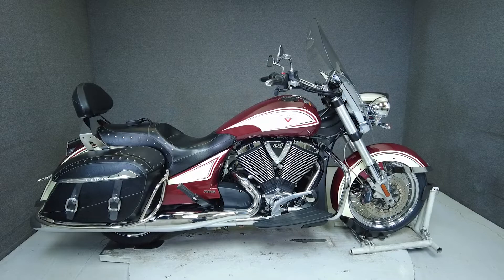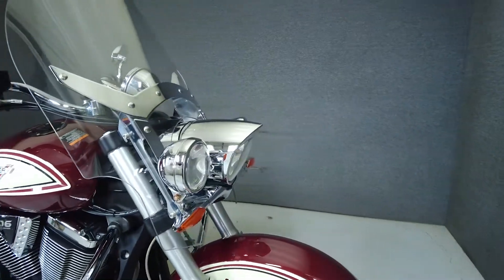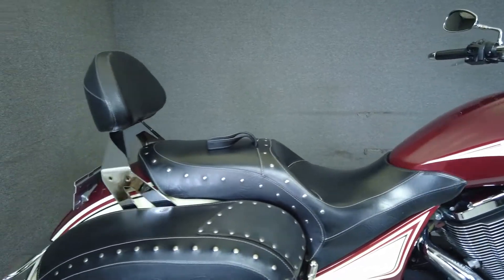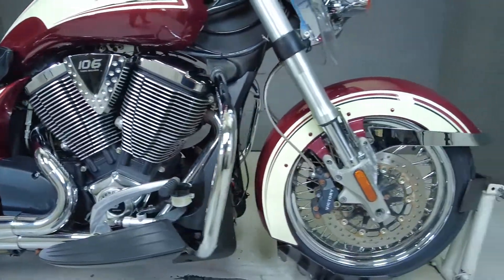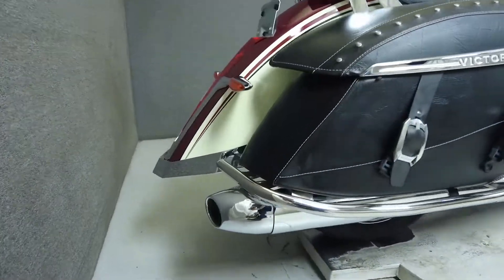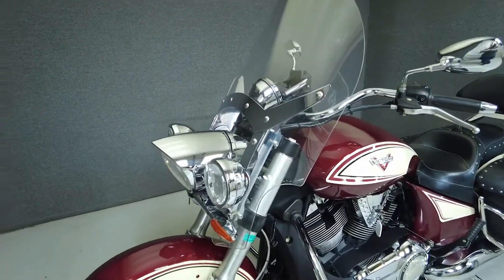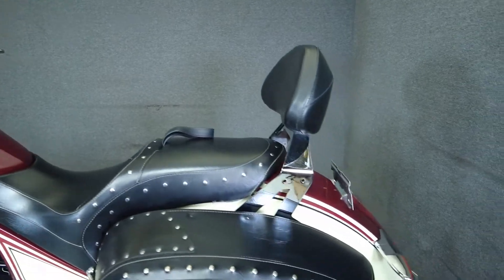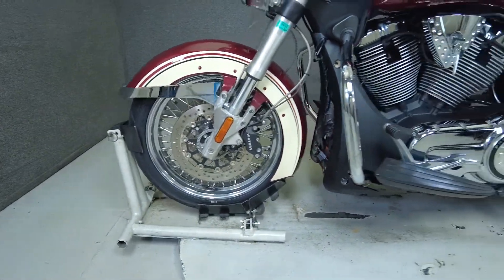2013 VICTORY CROSS ROADS CLASSIC - National Powersports Distributors